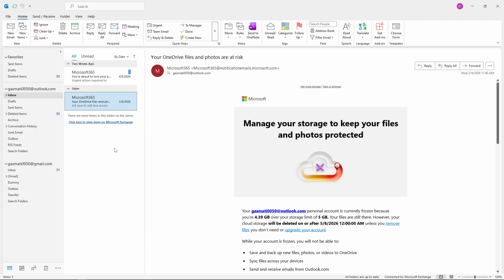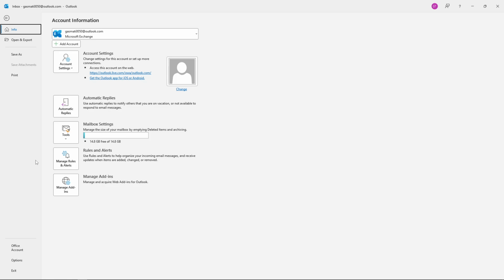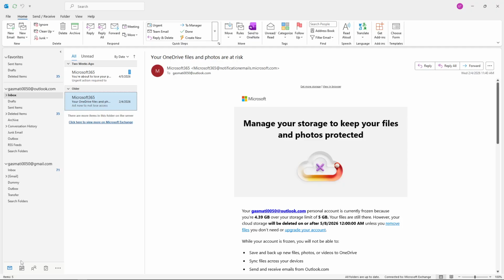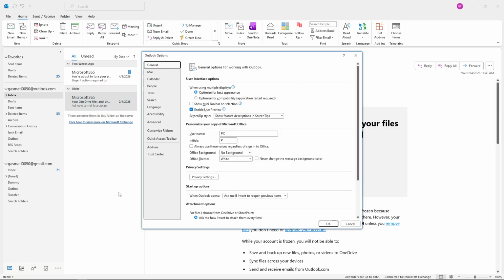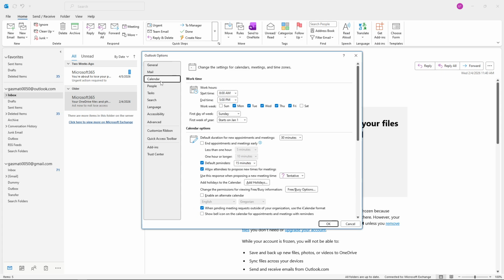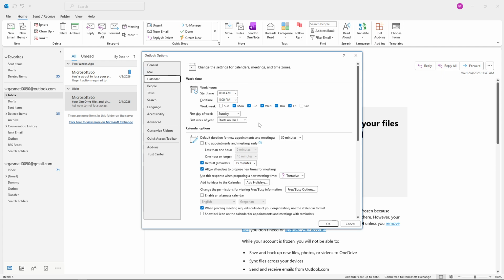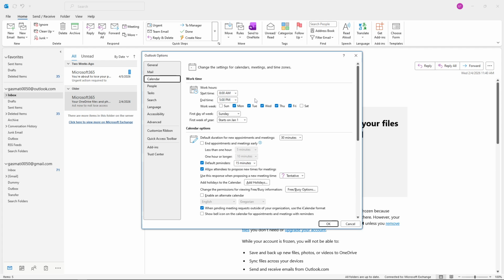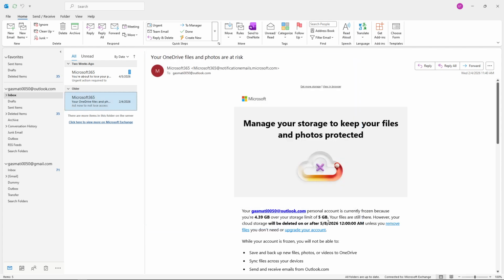How To Change Work Week And Working Hours In Outlook Calendar (Tutorial 2026)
Along the way, you'll learn change work week in Outlook calendar, adjust working hours Outlook calendar, set custom work week Outlook, modify Outlook calendar work days, update working times Outlook, configure work schedule in Outlook, setup work week view Outlook, customize Outlook calendar hours, how to change Outlook work schedule, edit work week days Outlook, define working hours for Outlook, modify default work week Outlook calendar